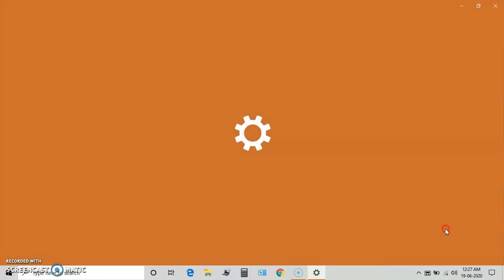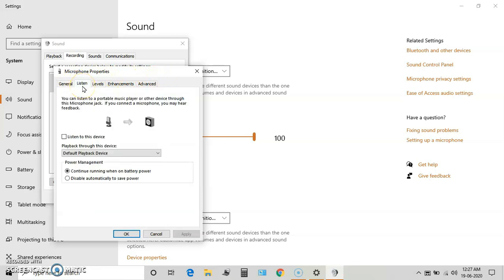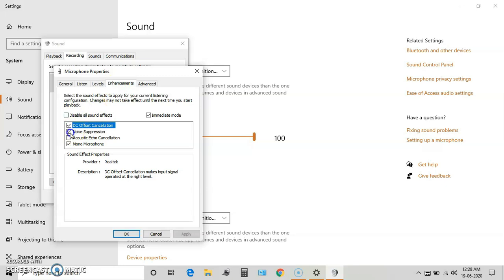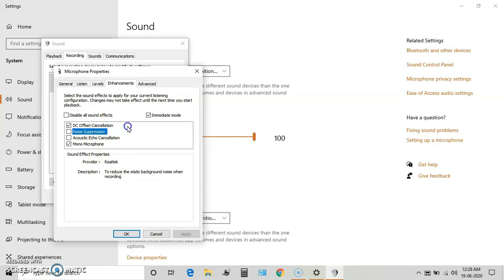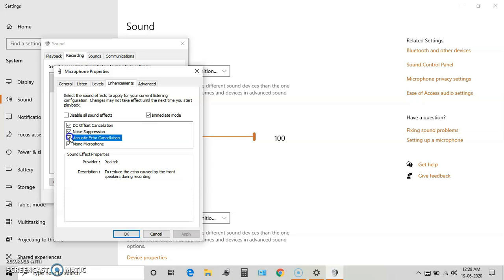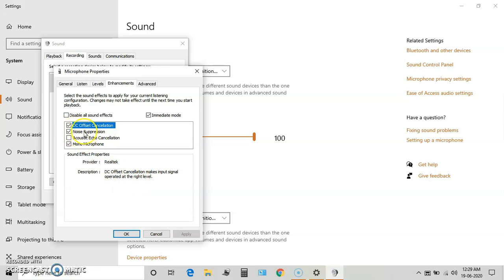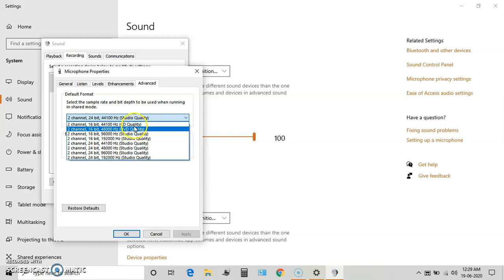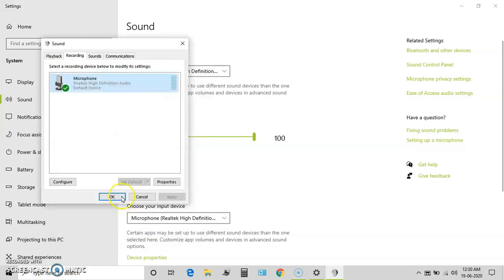Remove Background Noise by Suppression/Cancellation feature in Real-Time |Windows 10 inbuilt feature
Very easy method to remove background noise using built-in feature in Windows 10 while recording videos with external or laptop built-in mic. No more background noise.